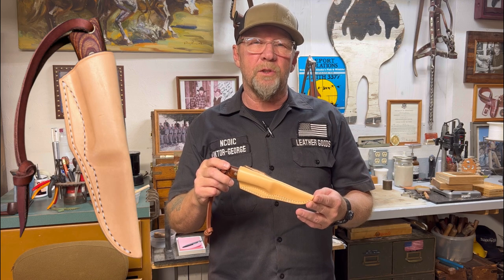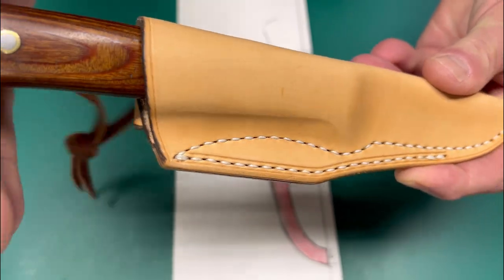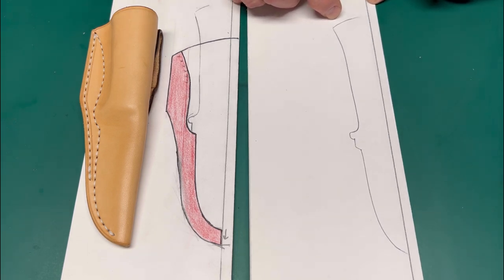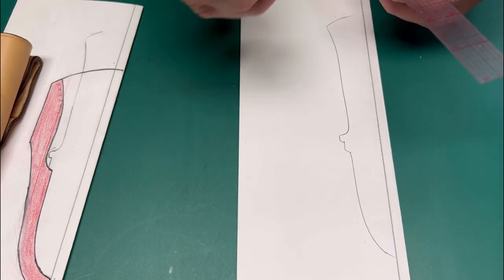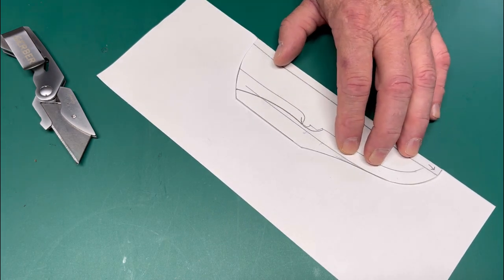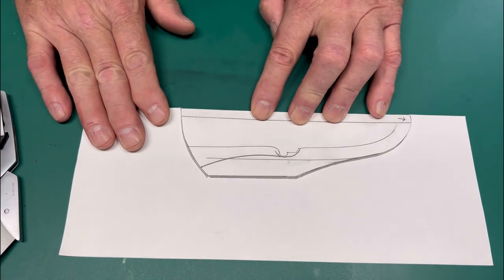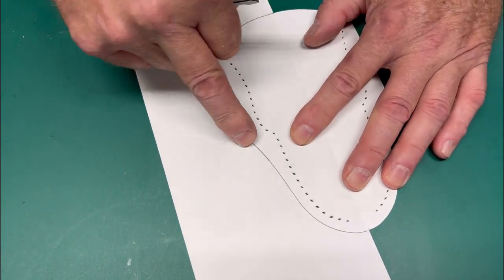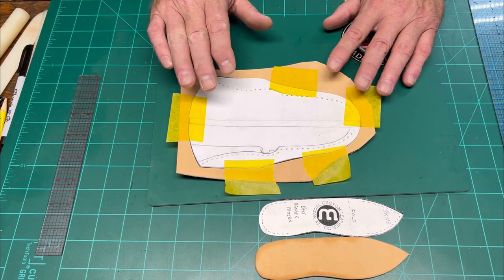MAKE A CAM-LOC WELT POUCH SHEATH Vol 6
HOW TO MAKE A CAM-LOC WELT POUCH SHEATH
Mastering Knife Sheath Making With ViktorGeorge Vol 6